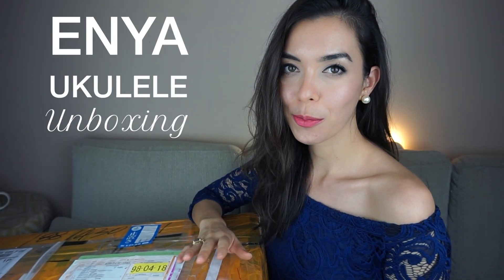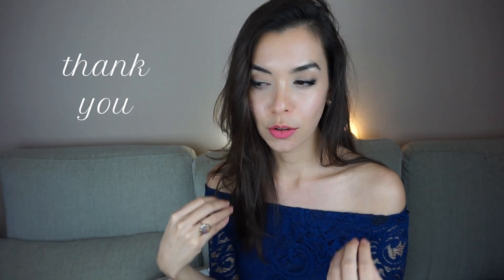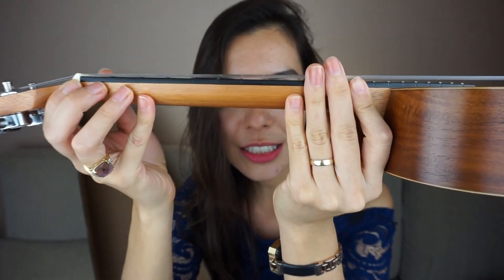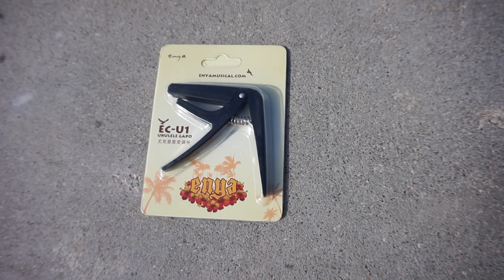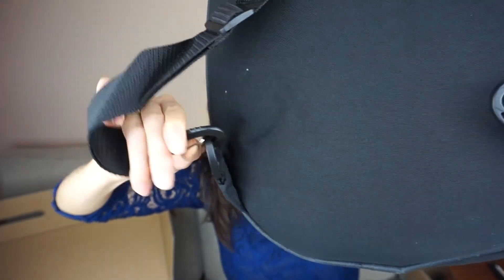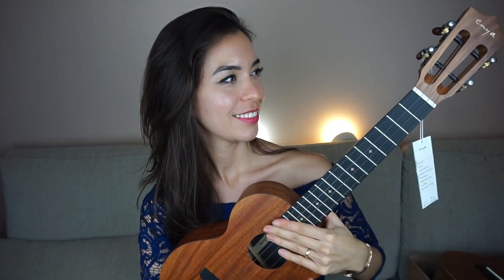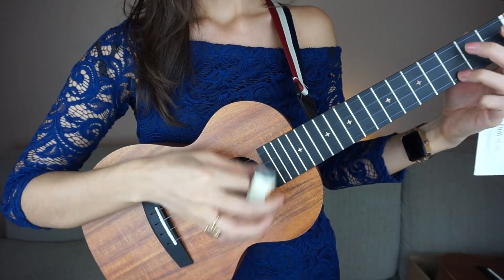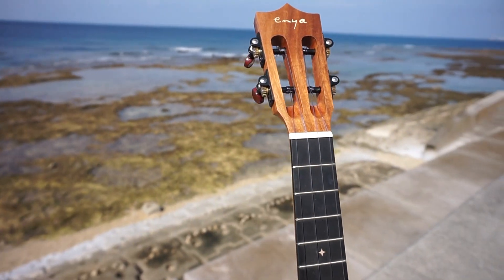Enya Ukulele DOUBLE UNBOXING (Concert and Tenor Ukuleles)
Go grab some popcorn and snacks... this video is longer than most of my videos because we have a DOUBLE ukulele unboxing!!! Talk about Christmas coming early!

By the way: this video is not sponsored and I am not being paid to say any of this ;)

Can we just stop for a second and acknowledge that China has been redefining what it means to be "Made in China"  over the past decade?

Chinese instruments and products have been improving in quality and it is GREAT news for us as consumers because we can buy things of value that don't sacrifice on quality.

With that said, let me introduce Enya Music's ukuleles.

OMS CONCERT UKULELE
under $70 right now!

Specifications:
Model: OMS-02
Size: Concert 23"
Headstock: Folk
Neck: Mahogany
Top：Mahogany
Back&sides: Solid Mahogany
Fingerboard/Fretboard：Technology ebony/Richlite
Tuner: Die-cast
String: Enya String
Finish: Matte

1 x ukulele
1 x Fingershaker
2 x Pick
1 x Strap
1 x Tuner
1 x Capo
1 x Polishing cloth
1 x Spare strings/Replacement Strings
1 x gig bag

ENYA TENOR UKULELE
under $115

Specifications:
Model：EUT-X1
Size：Tenor 26"
Headstock: Slotted Guitar headstock
Neck：Mahogany BT Neck Attachment
Top：HPL KOA
Back&sides：HPL KOA
Fingerboard：Technology ebony ( Richlite )
Tuner：High end open
String：Enya String
Finish:Matte

Package included:
1 x 26inch Tenor Ukulele
1 x Padded gig bag
1 x Pick
1 x Strap
1 x Tuner
1 x Capo
1 x Polishing cloth
1 x Spare strings
1 x Fingershaker

UPDATE
I have had the ukuleles for about 4 days now and they are holding tune and still sound INCREDIBLE. I would say GO OUT AND ORDER these!!! BUT I like to wait a week or two before saying that. HOWEVER, I know that Enya is having a sale for the month of November, so you get a deal if you buy this month.